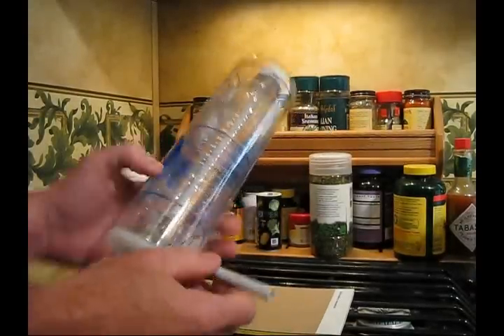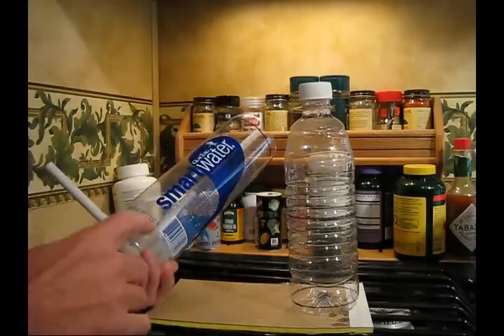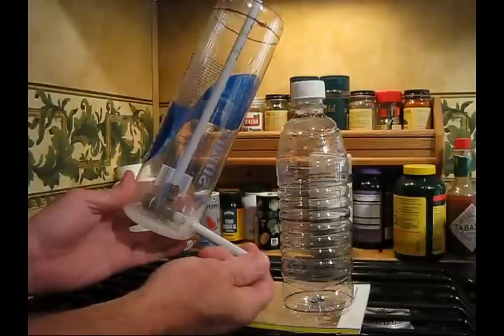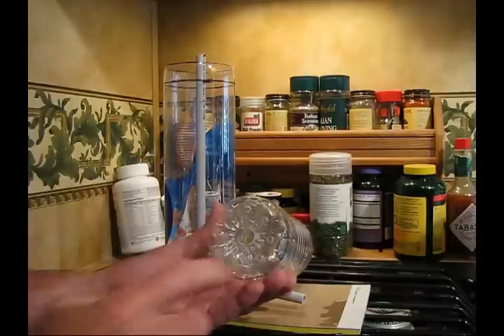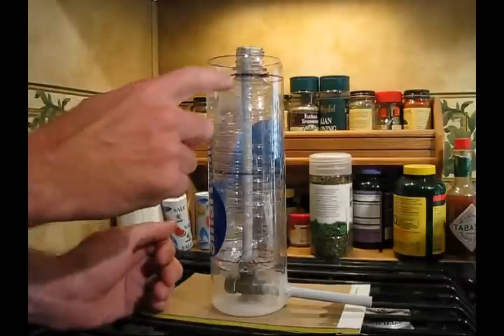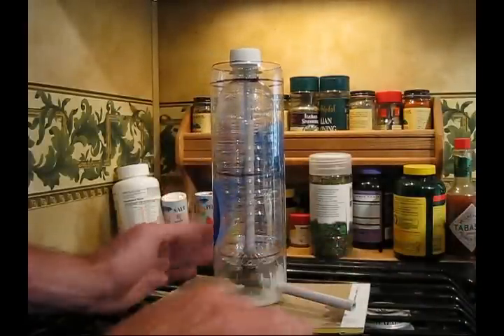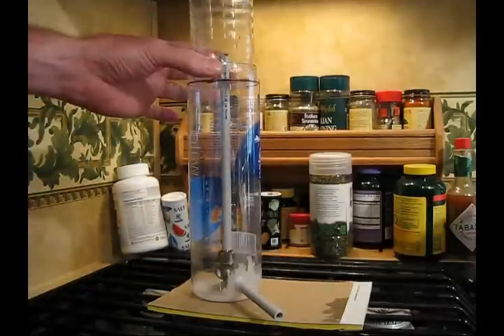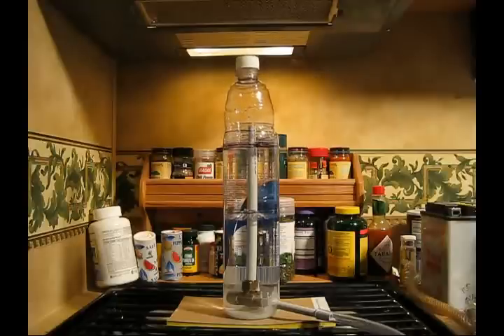Build a cheap Hydrometer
Figured I'd share how I built a cheap Hydrometer